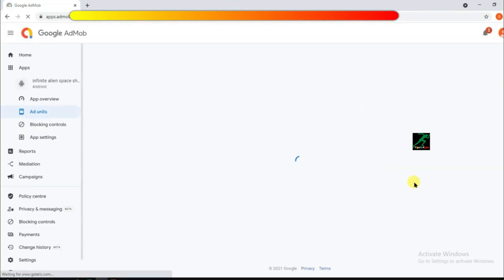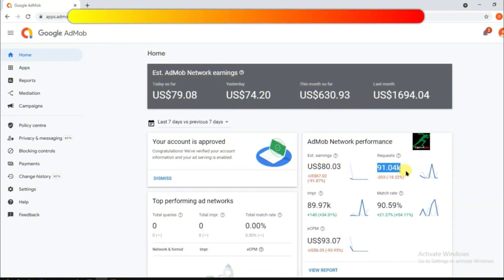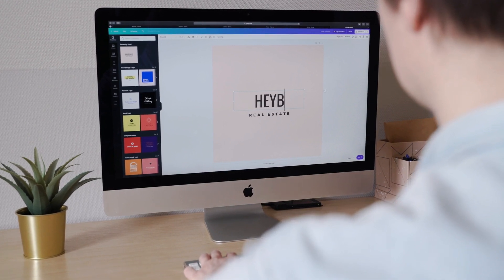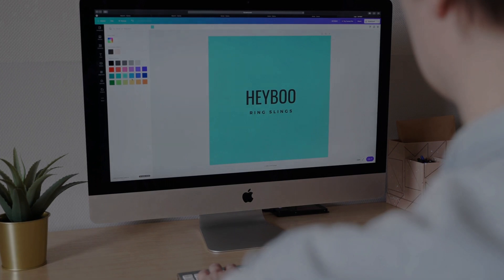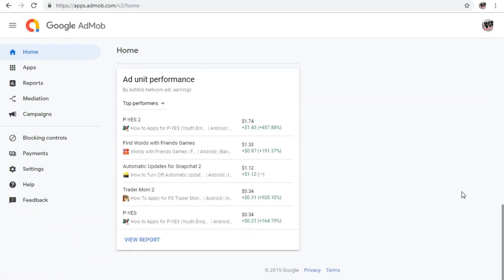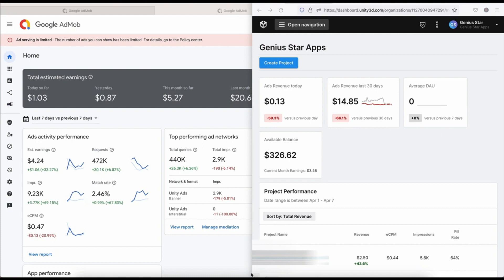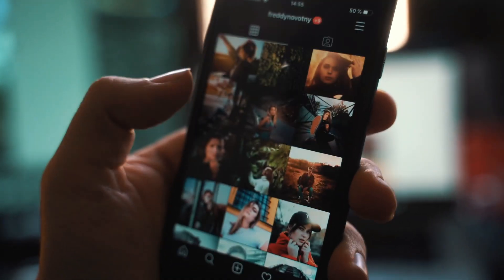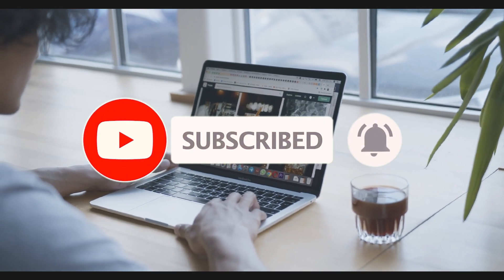Make The Most Of | Google ADMOB | And Monetize Your Mobile App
Mobile App Monetization - Google AdMob › ...
Earn more from your mobile apps using in-app ads to generate revenue, gain actionable insights, and grow your app with easy-to-use tools.
‎Resources to Boost Your App... · ‎Monetize mobile games with ads · ‎Games

5 Monetization Strategies for Your App - Google AdMob › home › resources › 5-app-...
One popular app monetization strategy is to offer both free and paid versions of your app. With this approach, app developers will either limit certain features ...
Can Google AdMob make you rich?
How do I increase my AdMob earnings?
How much do Google AdMob pay per click?
How do I monetize my mobile app?
Feedback